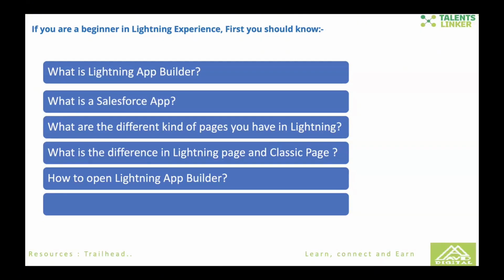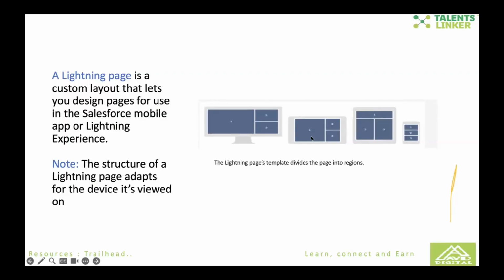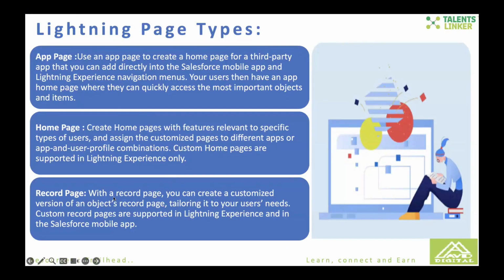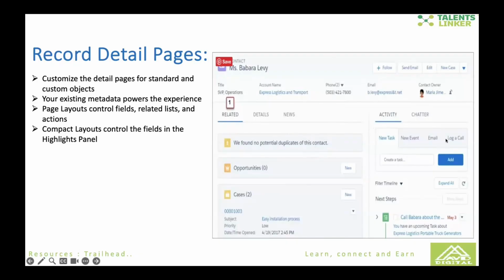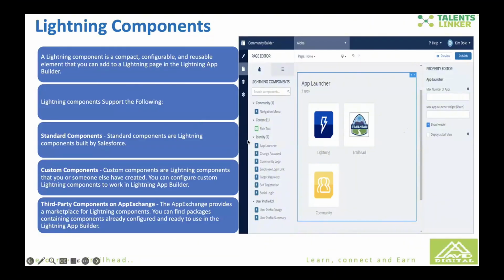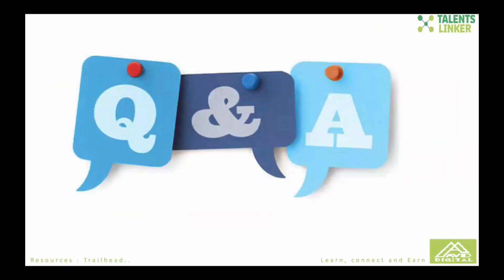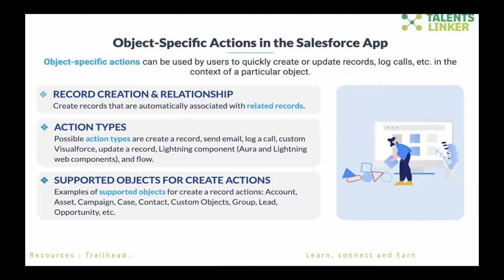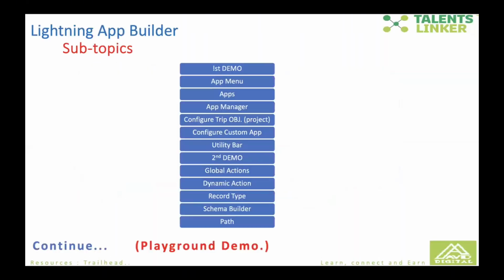The Discussion on the Lightning App Builder in Salesforce